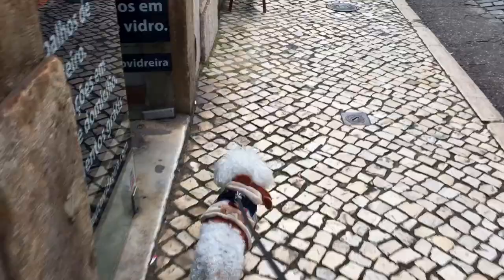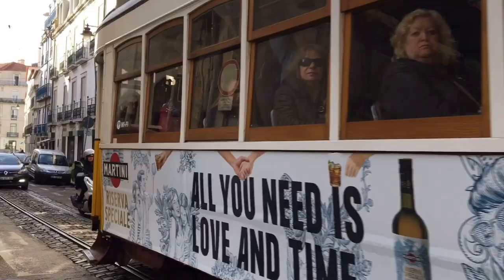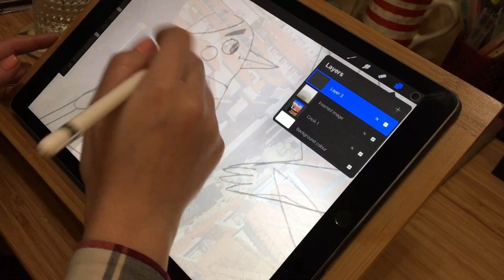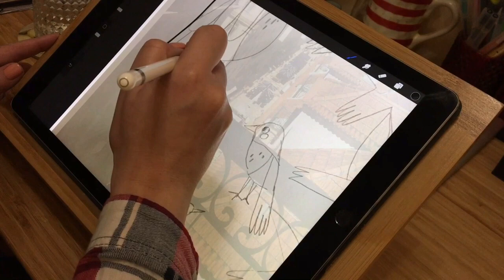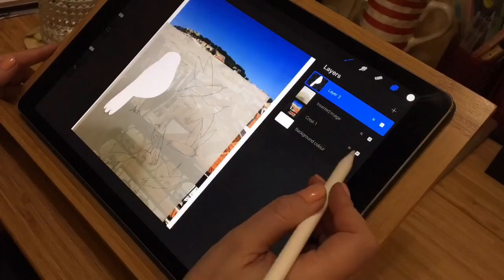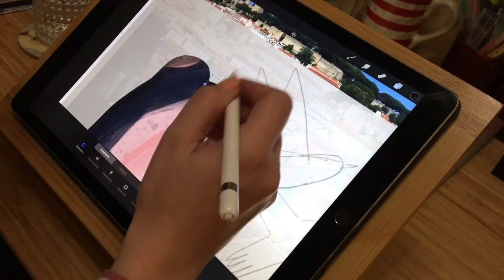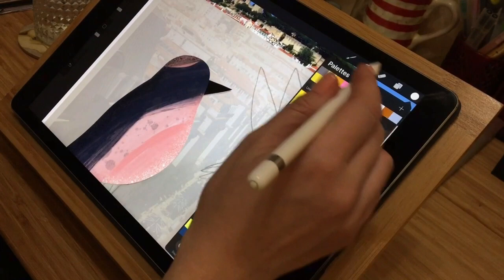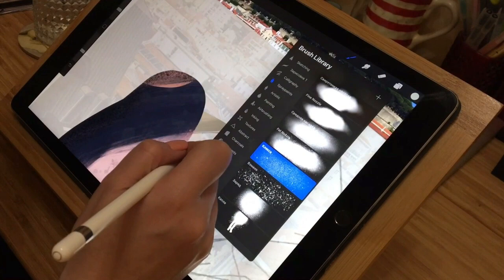DRAW WITH ME | ILLUSTRATION TIPS | CARTOON | LISBON WALK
I use Procreate on my iPad Pro 12,9-inch

To edit the video I used iShot app + Filmora

With love,

Marusha